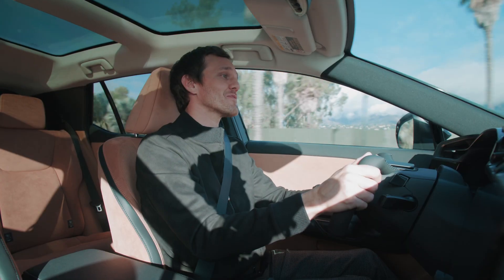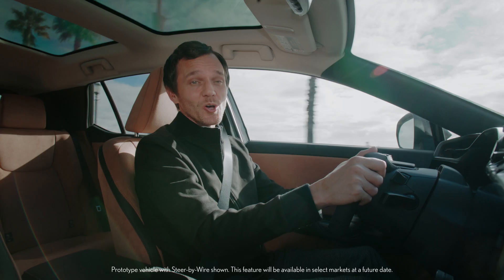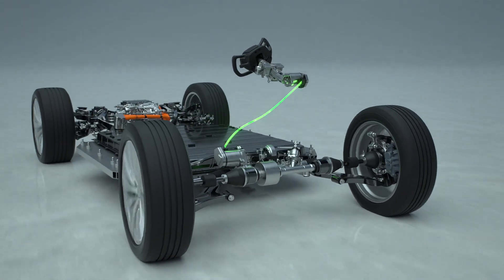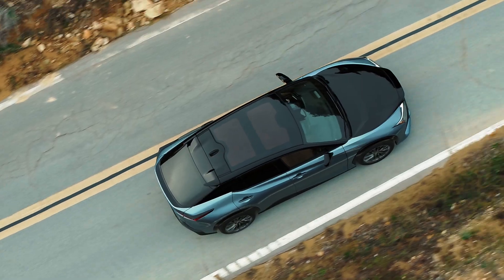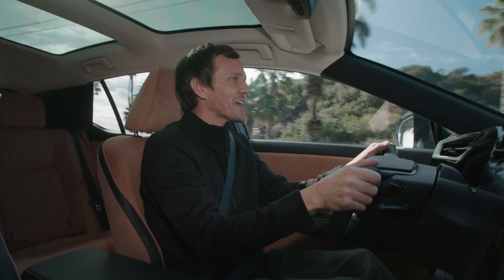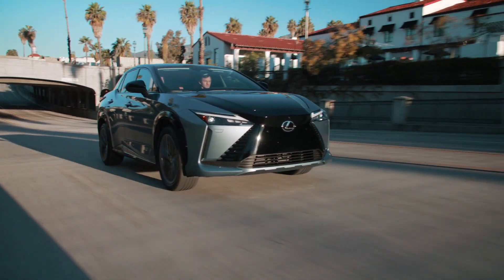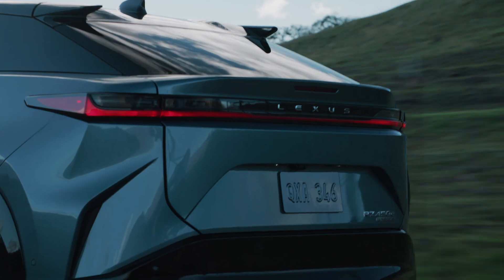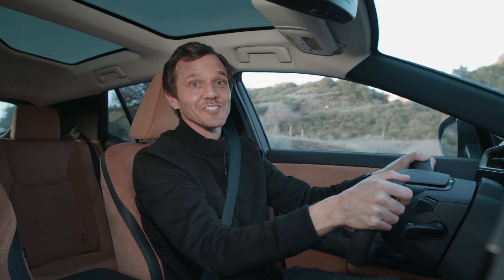Lexus RZ - Steer-by-Wire / Lexus Driving Signature LDS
TIMELINE:
All New RZ 00:00
DIRECT4 All Wheel Drive System: 00:15
Steer-by-Wire System: 00:36
e-Axle/DIRECT4: 01:12
Driving Modes: 01:51
Active Sound Control: 02:04
Noise Suppression: 02:18
Outro: 2:50

Lexus RZ featuring world first steer-by-wire system with a steering yoke

The steer-by-wire system is one of the most significant new technologies featured in the Lexus RZ. There is no mechanical link and no traditional steering column; instead, an electrical connection is used to send inputs from the steering wheel and from  the wheels. The result is instant response and more precise steering control.

The driver will also notice less steering wheel sway when travelling over rough roads; stable control and correction in strong crosswinds; and excellent straight-line performance on angled surfaces.

Steering feel is important for driver confidence and control. Lexus engineers have ensured the system still provides feel and feedback at all times, maintaining a strong connection between driver and car. There is also fail-safe provision of processors and an emergency power supply, should the system lose its principal power supply.

The optional system comes with a new steering yoke, replacing the traditional steering wheel. The technology requires less steering effort from the driver; with only a 150-degree turn of the yoke needed to move from the straight ahead to left or right lock, there is no need for hand-over-hand turns.

The yoke’s “butterfly” shape has been developed with input from Lexus’ Takumi drivers, whose feedback helped hone every element to give the best performance.

With the steering yoke, the driver gains a more open view of the instrument binnacle and road ahead. Lexus’ designers took advantage of this to set the meters higher and further away than would be possible with a conventional steering wheel, minimising the driver’s need to adjust their sightline. This takes the concept of the Tazuna cockpit to a higher level, concentrating the driver’s attention on the road.

As Lexus' first globally-available dedicated BEV model, the new RZ marks Lexus' transition into a BEV-centered brand, and embodies the unique Lexus vehicle design and driving experience brought on by advanced electrification technology. For driving performance, the use of a BEV-specific platform (e-TNGA), as well as a lightweight and highly rigid body, has greatly evolved the fundamental performance of the vehicle by achieving optimal weight distribution through ideal placement of the battery and motor. In addition, the adoption of a new steering control and Steer-by-Wire system, along with the DIRECT4 all-wheel drive system using electrification technology, enables vehicle control that is faithful to the driver's intention. An exhilarating driving experience is realized, making the RZ feel like a true extension of its driver. Furthermore, we pursued the creation of an audio sound that seamlessly conveys vehicle condition changes to the driver. These efforts are being carried out at TTCS, Lexus' new development base, in order to enhance the uniquely Lexus driving flavor, the Lexus Driving Signature.

The exterior design expresses the seamless acceleration and dynamic torque-filled performance specific to BEVs. Lexus' identifiable spindle grille is replaced by a BEV Spindle Body which focuses on aerodynamic efficiencies, optimized proportions, and style, versus serving the cooling and exhaust needs of an internal combustion engine. This styling evolution ushers in a new Lexus aesthetic and establishes a new design direction for BEV offerings. Within the spindle body is a minimalist, spacious interior focused on amplifying a sustainable mobility message and Sustainability Development Goals (SDGs) through its application of mindfully-sourced materials. Though simplistic, the space is luxurious thanks to its crafted touches and advanced technologies. In addition, the cabin features an available panoramic roof which visually opens the space, while passenger comfort is improved by a highly efficient heating system featuring a Lexus-first radiant heater.

[All Video and Text Content is Owned by Lexus International]